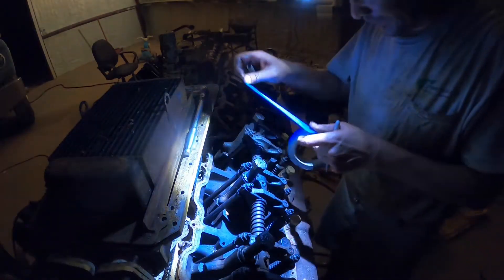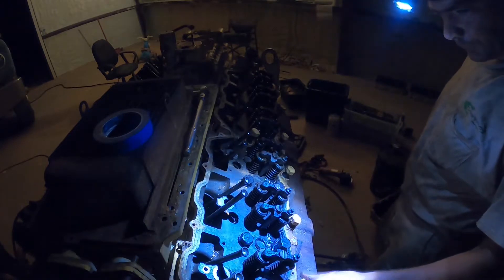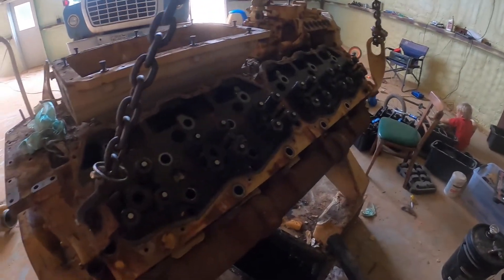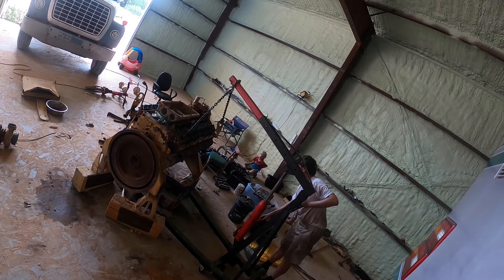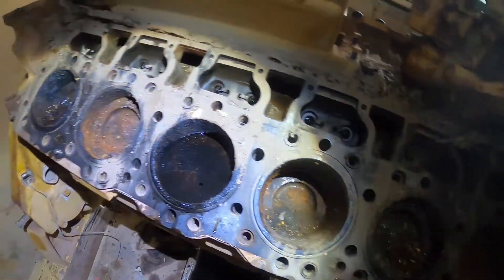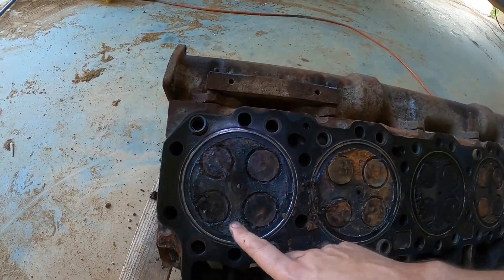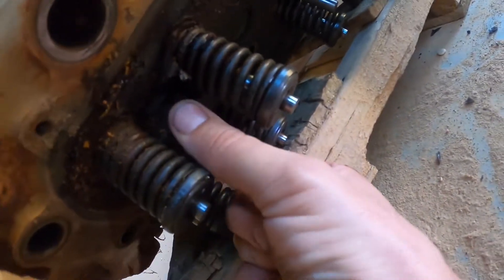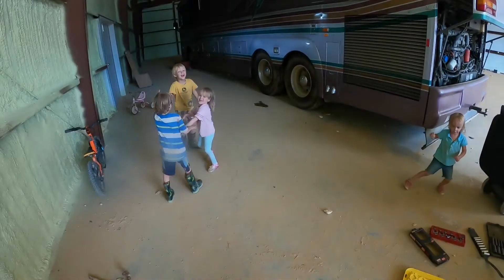EP7 removing Cat 3412 heads. Comparing 3412 A vs B heads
Removing the heads from my 3412 engine.
Picked up some reman 3412B heads and we compare the differences.